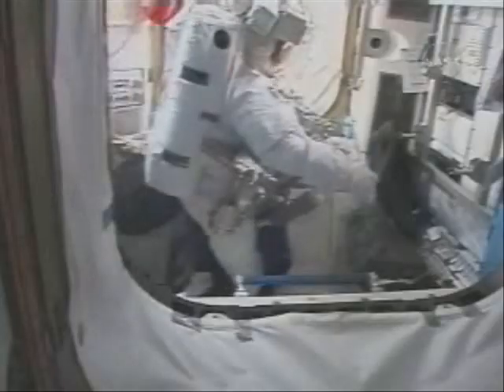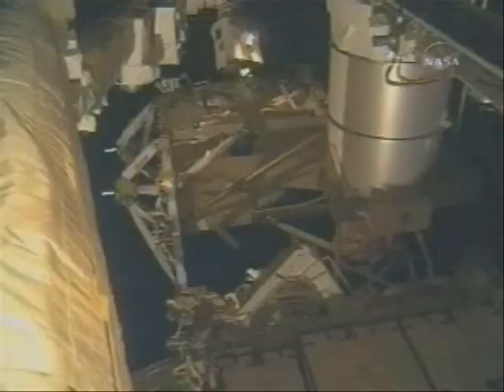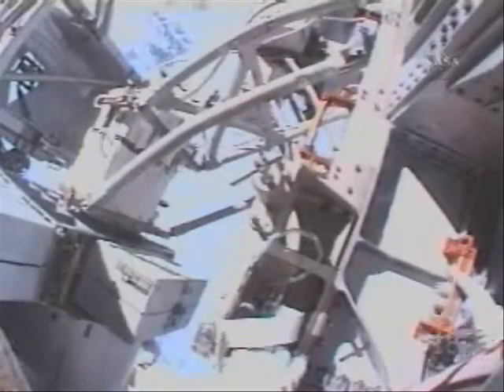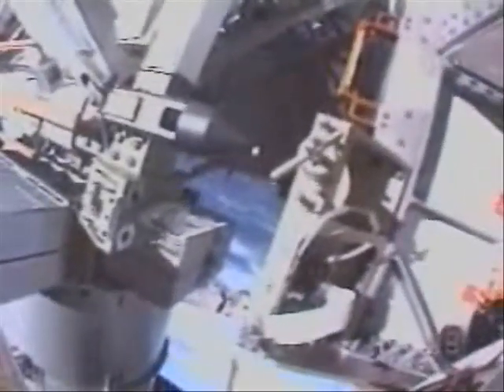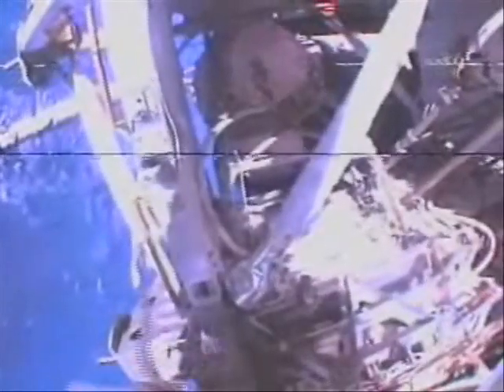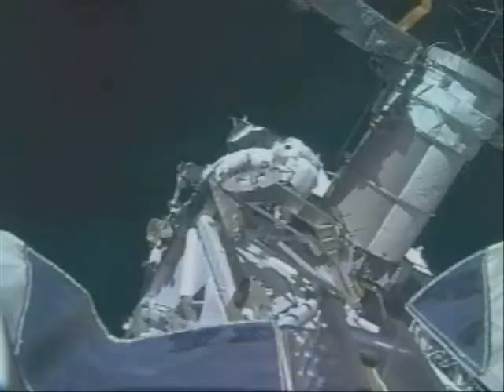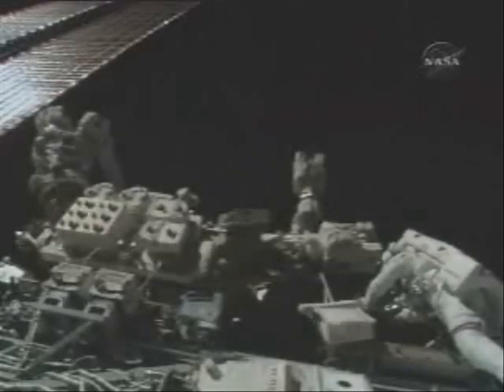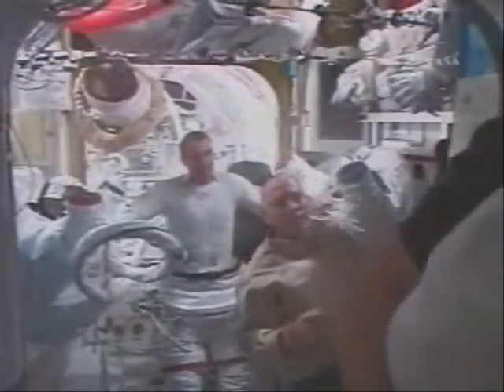STS-118 EVA-1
Dafydd "Dave" Williams (Canada) and Rick Mastracchio's first spacewalk, to fix the S5 truss (chunk of space station) into place.